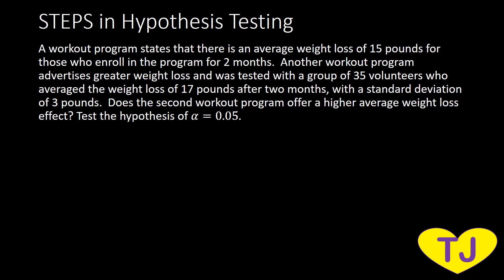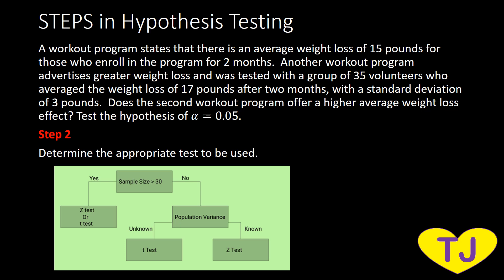HYPOTHESIS TESTING for Large Sample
This video will guide you in hypothesis testing with large sample.